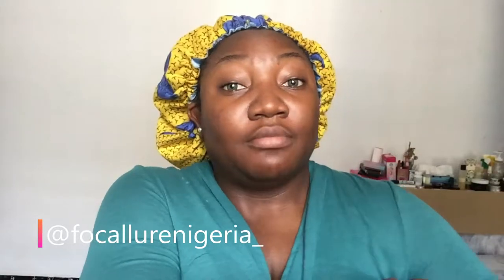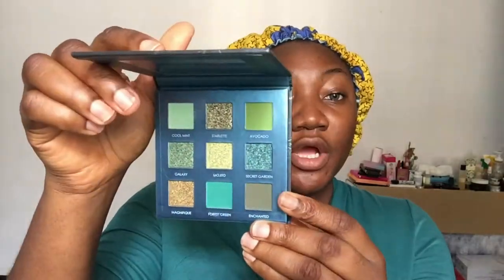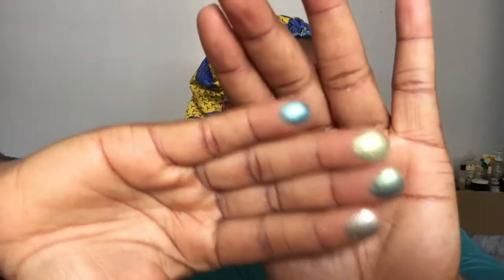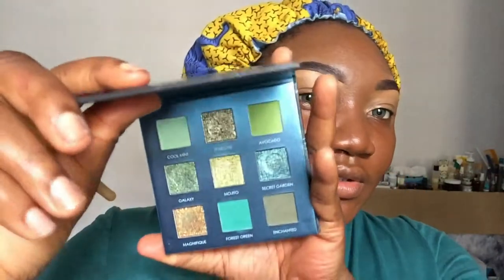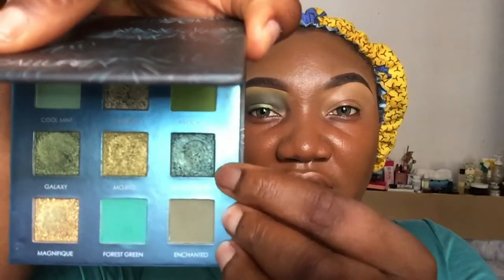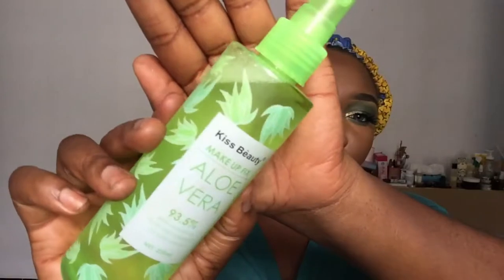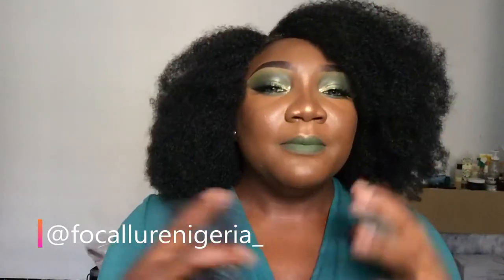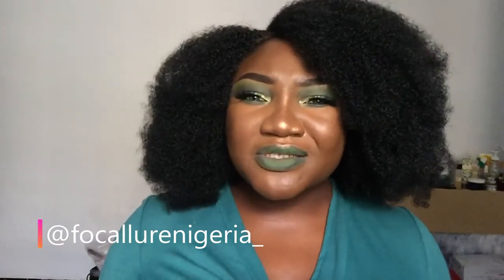TESTING FOCALLURE SECRET PALETTE I WORTH IT OR NAH I UZO KALU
Hey Loves! In today's video I'll be trying out the new Focallure Secret Palette. Let me know what your thoughts are in the comment section.

FACE:
Black Opal Foundation (Carob)
House of Tara concealer (06)
Milani powder
Black opal Setting powder

LIPS:
Classic USA lipstick (Peace)
Focallure liquid lipstick (Indian Peach)

Majesty - Peruzzi
Joebaby - Baby